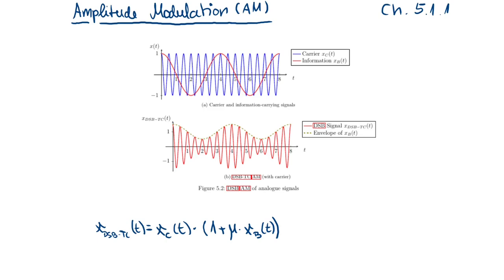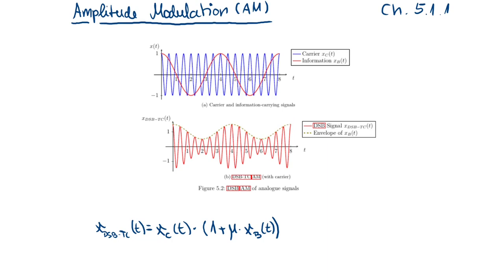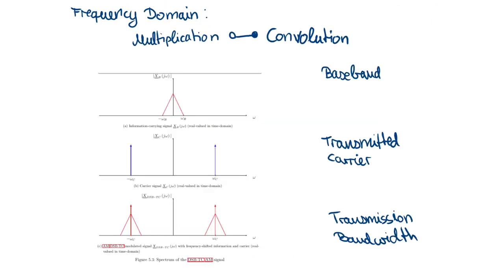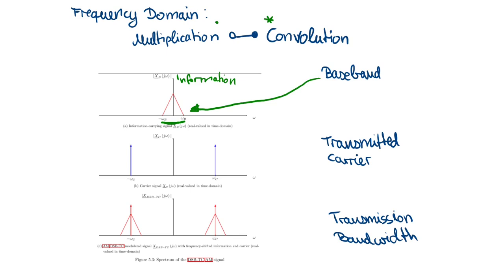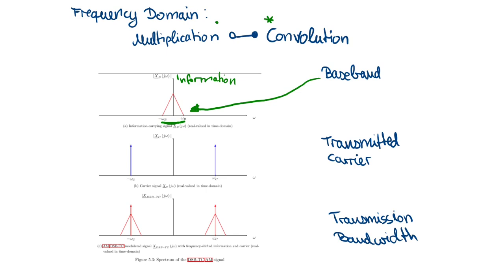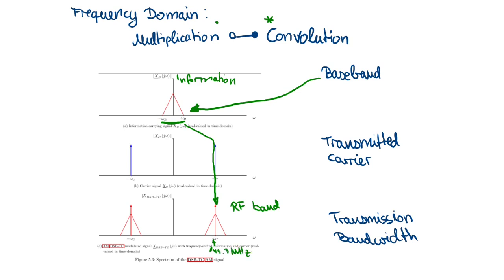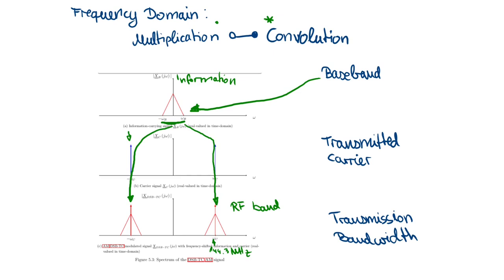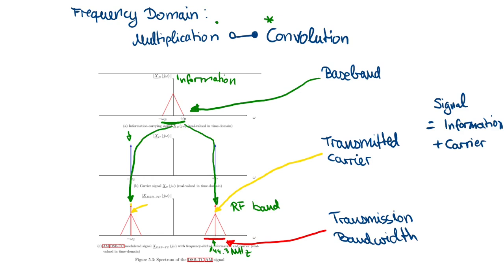Digital Communication Systems - Lecture 5, Part 3: Amplitude Modulation